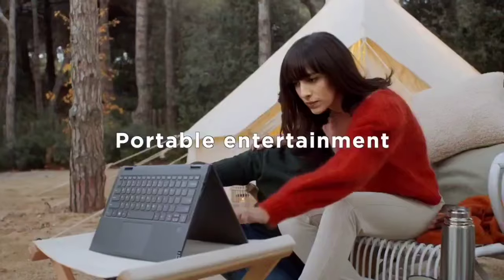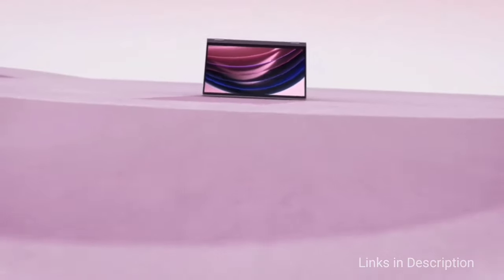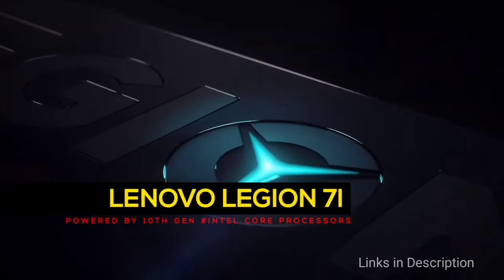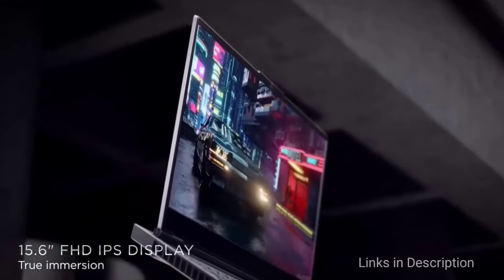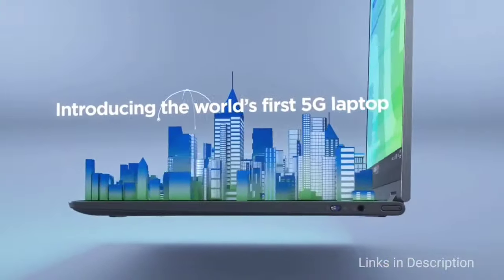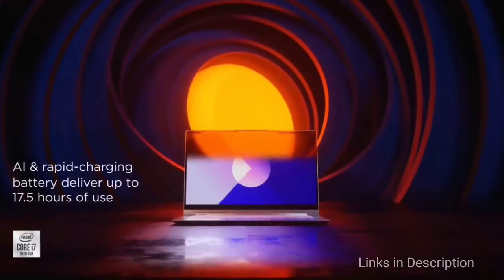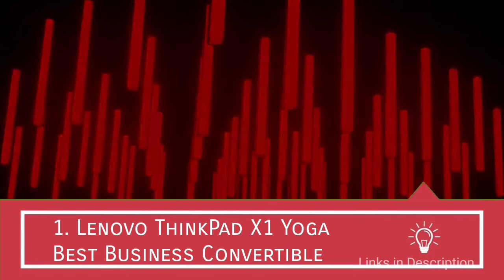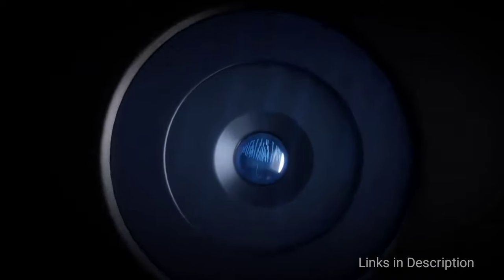Best New Lenovo Laptops 2021